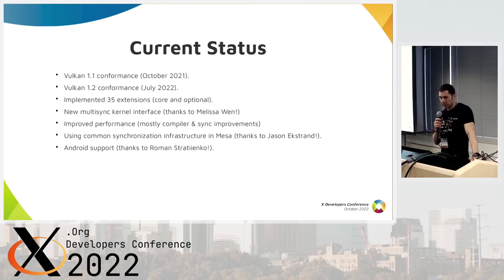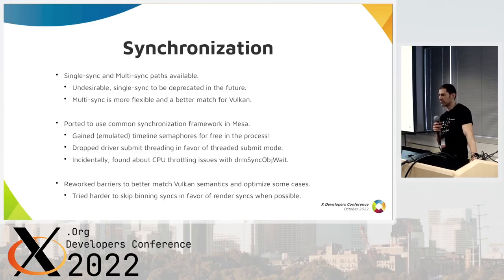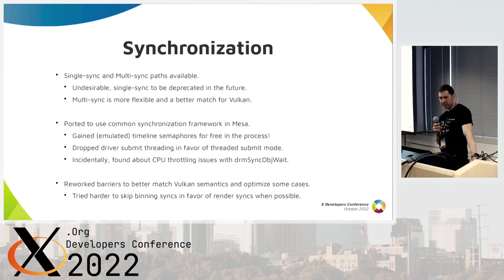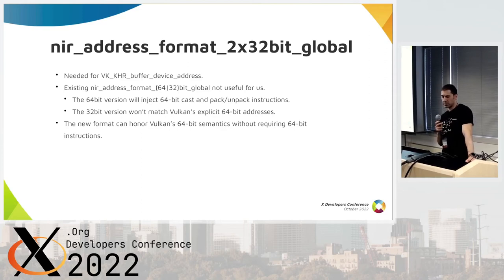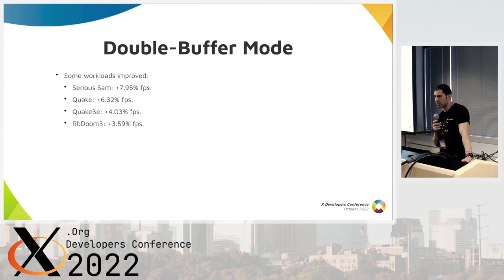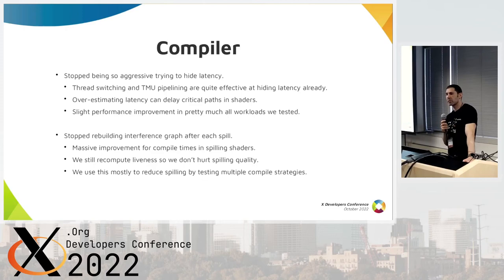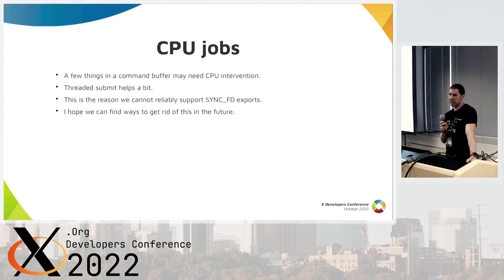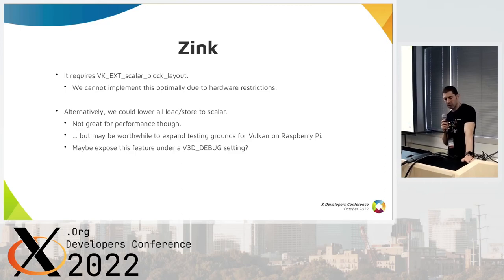Status of Vulkan on Raspberry Pi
There has been a lot of activity in V3DV, the Vulkan driver for Raspberry Pi 4,
over the last year: we have significantly reworked our synchronization code,
obtained Vulkan 1.1 conformance, implemented Vulkan 1.2 support, continued to
work on compiler optimizations and more.

In this talk I would like to go through the main development milestones and
changes we implemented in the driver as well as discussing some limitations of
the underlying hardware platform that have discouraged us from implementing
features such as scalar block layout or fp16.

October 4-6, 2022
Minneapolis, Minnesota, USA